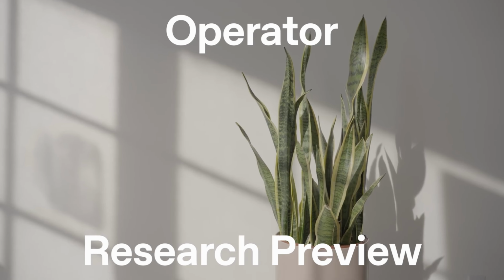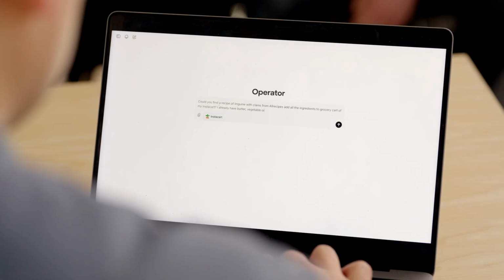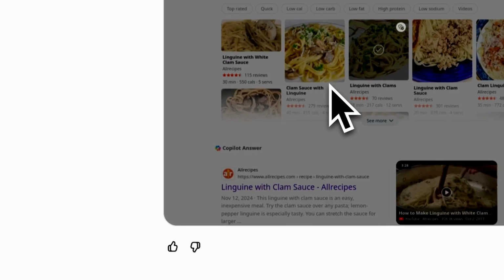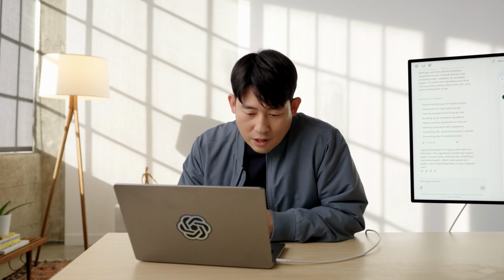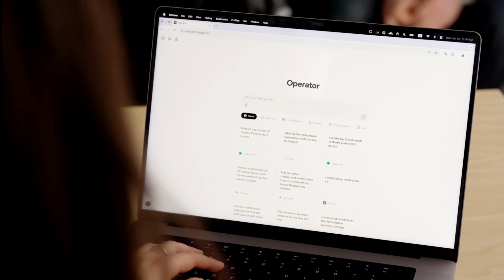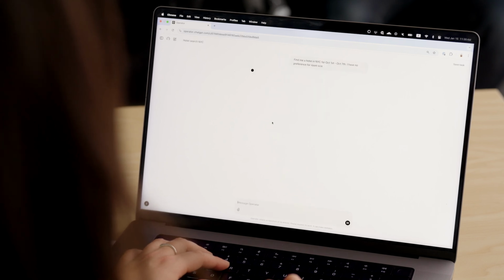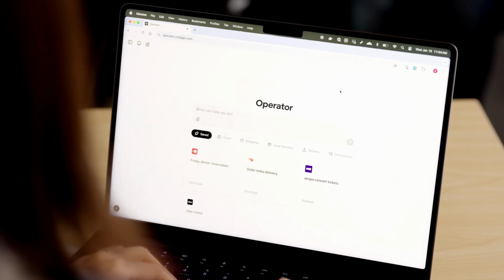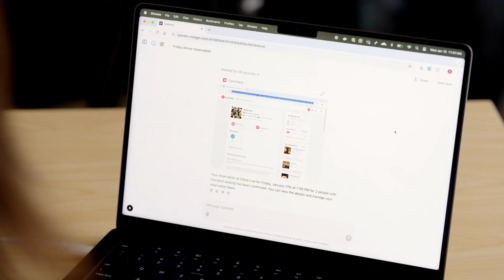Just Announced!! OpenAI's Operator Agents Can Control Your Browser – See It in Action!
OpenAI has just unveiled a groundbreaking feature – Operators and Agents that can seamlessly control your browser! In this video, we dive into how these AI tools are revolutionizing web automation, browsing, and productivity. From handling tasks like searching, form-filling, and navigating websites to fully automating repetitive browser activities, OpenAI’s new innovation is changing the way we interact with the internet.

Watch as we demonstrate these powerful tools in action, showcasing their capabilities and exploring the potential applications for developers, businesses, and everyday users. Whether you're a tech enthusiast, an AI researcher, or someone looking to simplify online tasks, this is a game-changing moment you don't want to miss!